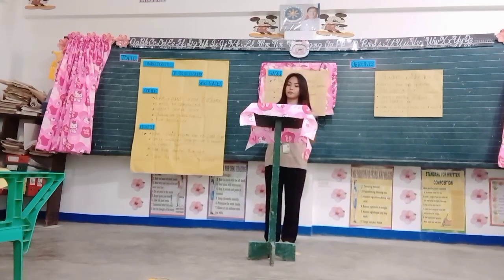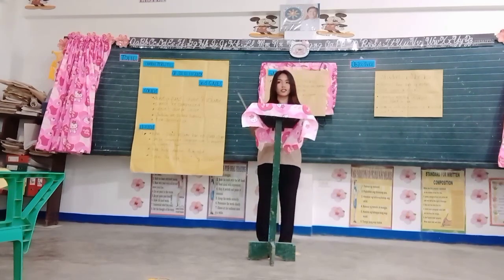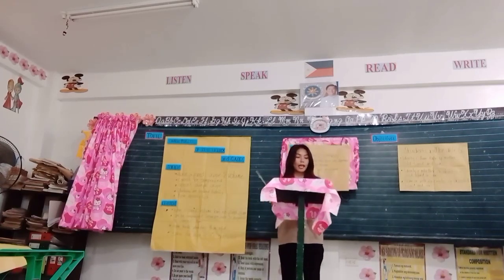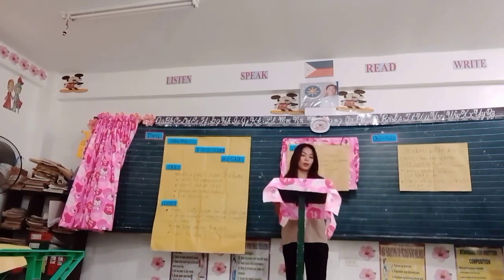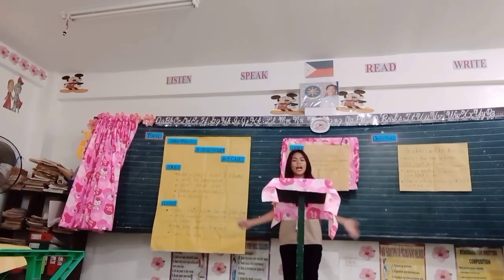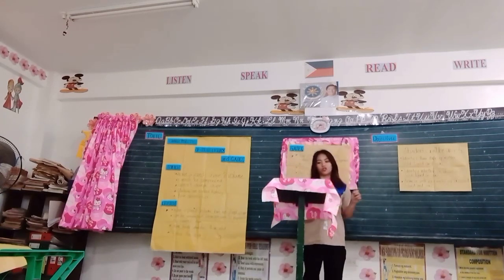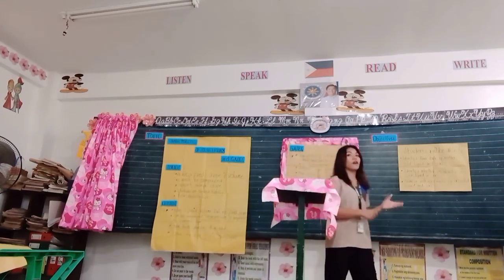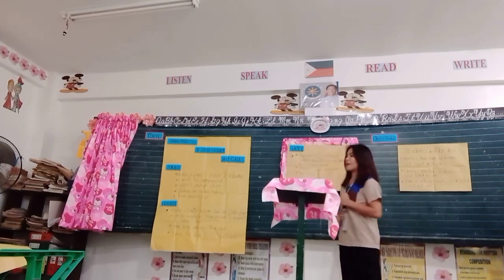( Demo Teaching in Science 3): THE CHARACTERISTICS OF SOLID, LIQUID AND GAS.